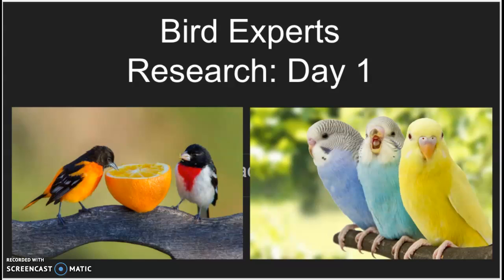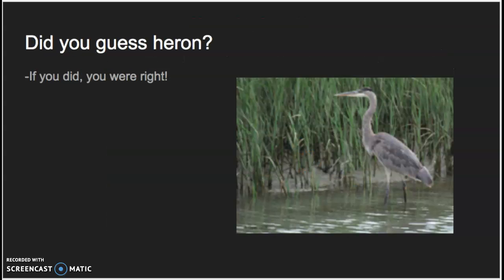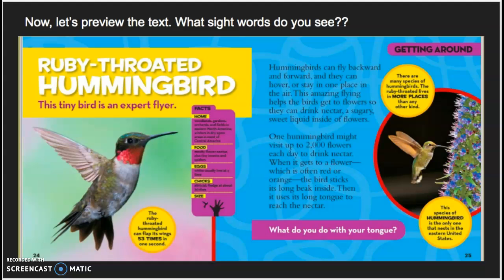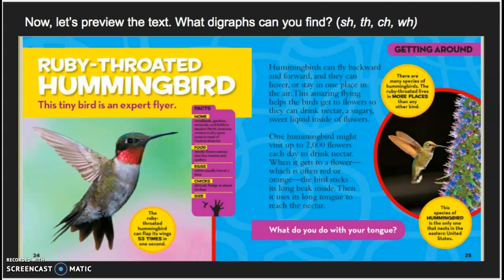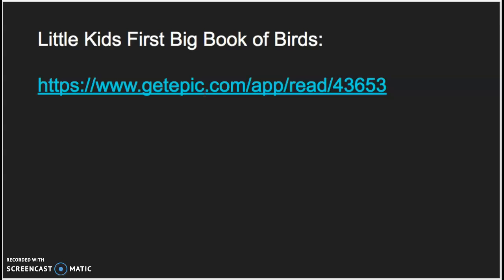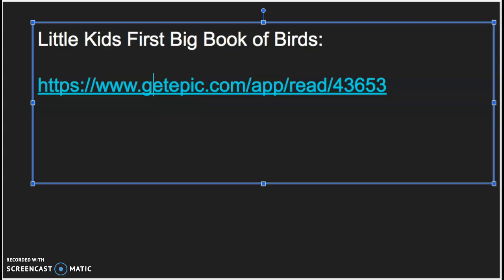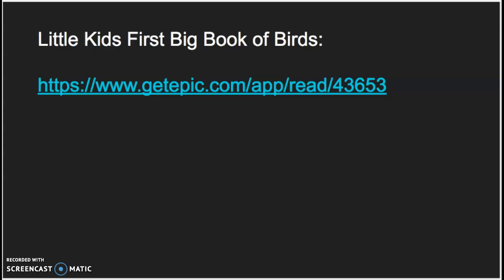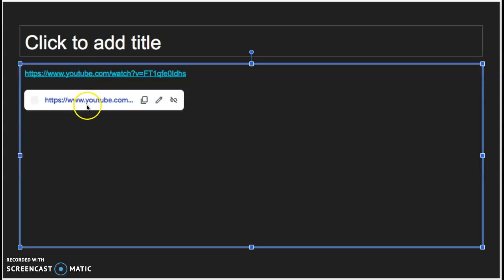Bird Experts Day 1